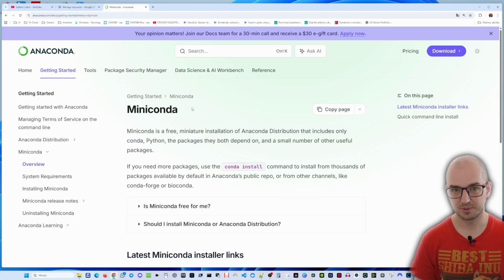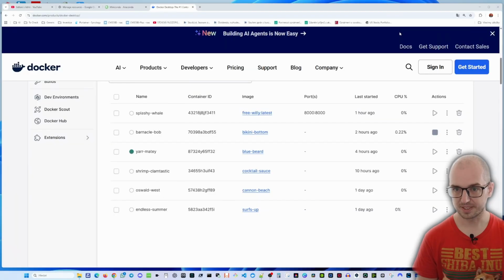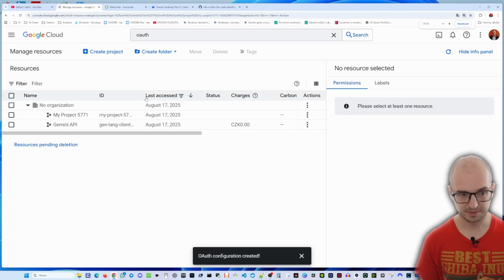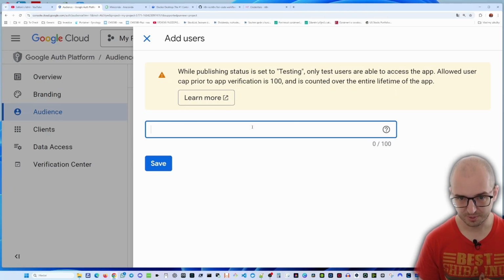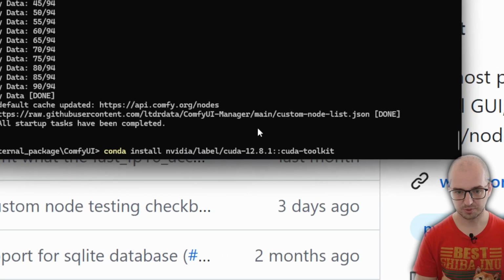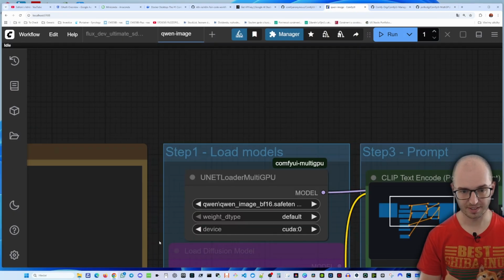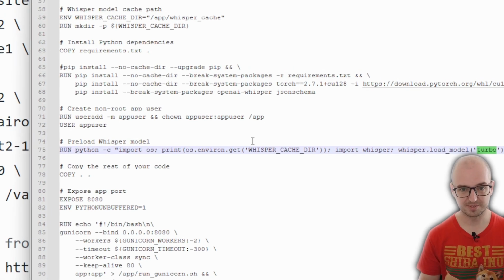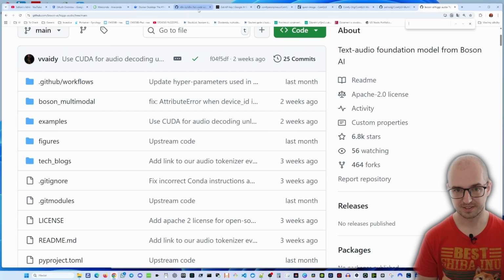BUILD Your ULTIMATE AI Workflow! 🤖 From Zero to Hero with n8n, ComfyUI & More! 🔥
🚀 Unlock the secrets to building your ultimate AI workflow ecosystem! This video dives deep into setting up essential tools like Miniconda for Python environments, Docker Desktop for seamless containerization, and n8n for powerful no-code automation. Learn how to integrate Google AI Studio for cutting-edge AI models like Gemini, optimize ComfyUI for blazing-fast image generation with MultiGPU & SageAttention, and leverage specialized toolkits like NoCode Architect for advanced media processing. We also cover BaseRow for data management and MiniIO for robust object storage. Get ready to automate your creative processes! ✨

Timeline
00:00:00 - Introduction to the video's goal: automating YouTube music/story generation.
00:00:39 - Setting up Miniconda for Python environment management.
00:01:40 - Demonstrating Conda commands for environment listing and activation.
00:02:50 - Creating new Conda environments with specific Python versions.
00:03:40 - Summary of Miniconda's role in managing Python and CUDA dependencies.
00:04:50 - Introduction and overview of Docker Desktop for containerization.
00:05:57 - Introduction to n8n, a no-code AI workflow automation platform.
00:06:58 - Running n8n via Docker and discussing PC hardware configuration.
00:10:10 - Setting up Google Cloud Platform for OAuth 2.0 with n8n.
00:16:20 - Generating API keys for Google AI Studio (Gemini models).
00:18:30 - Installing and configuring ComfyUI for image generation.
00:20:15 - Installing Triton for Windows for GPU optimization in ComfyUI.
00:22:45 - Installing ComfyUI-Manager for custom node management.
00:23:40 - Installing ComfyUI-MultiGPU for multi-GPU support in ComfyUI.
00:26:00 - Introduction to NoCode Architect Toolkit for media processing.
00:26:50 - Introduction to Kokoro Text-to-Speech (TTS) for voice generation.
00:31:50 - Introduction to BaseRow for spreadsheet-like data storage.
00:32:22 - Introduction to MiniIO as a local S3-compatible object storage.
00:32:38 - Introduction to Higgs Audio V2 for AI audio generation.
00:34:00 - Final thoughts on setting up the AI workflow ecosystem.

BaseRow - baserow.io
MiniIO - min.io